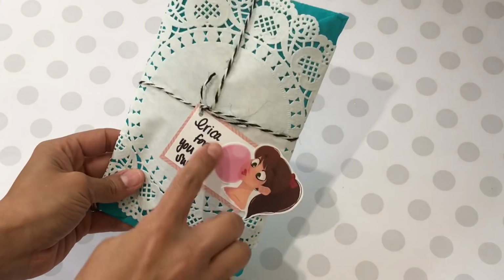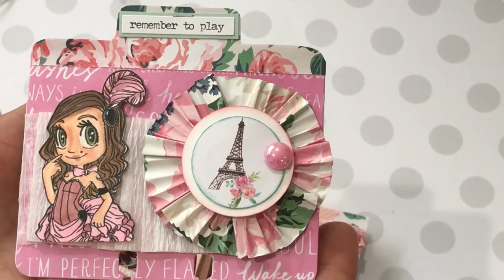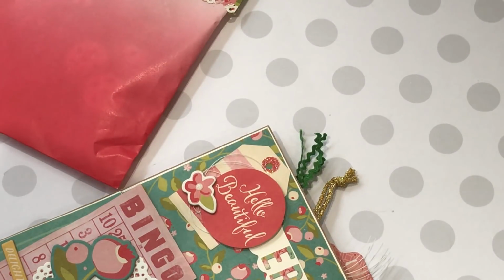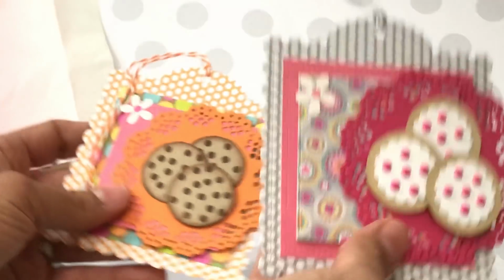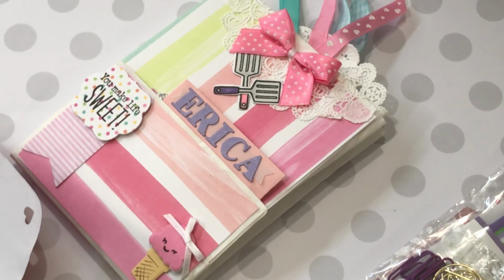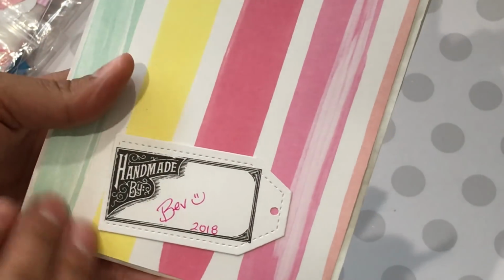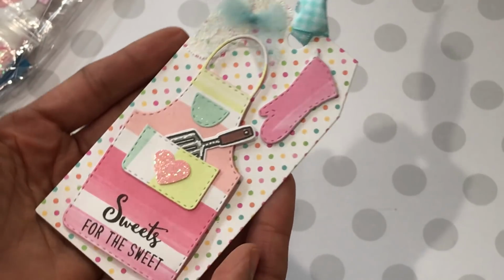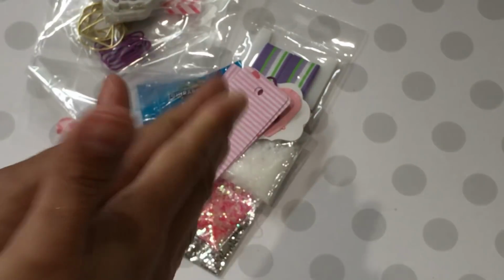Subbie Challenge Entries 73, 74, 75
Thank you, ladies, for amazing entries!! Each one is adorable!! Crafty Hugs, Erica

Tonya Mann

 Mailing Address
Erica Fields
5200 Dallas Highway
Suite 200-246